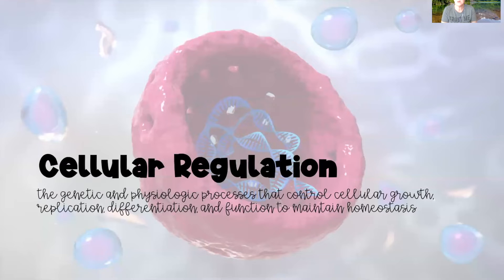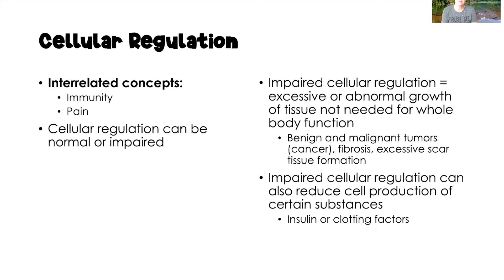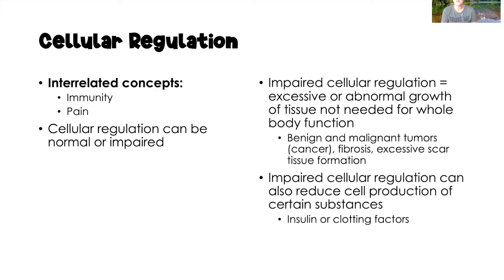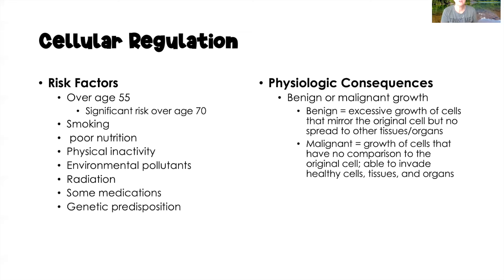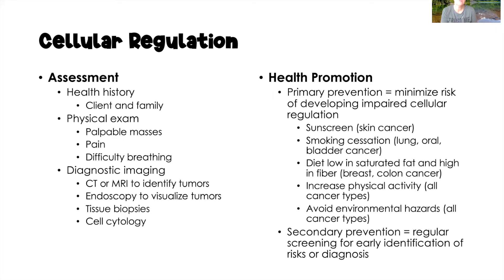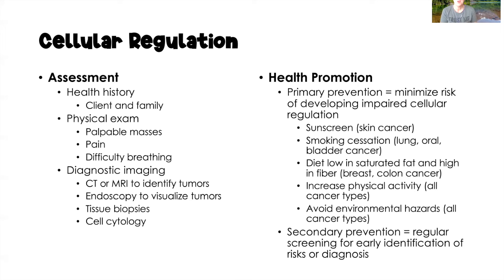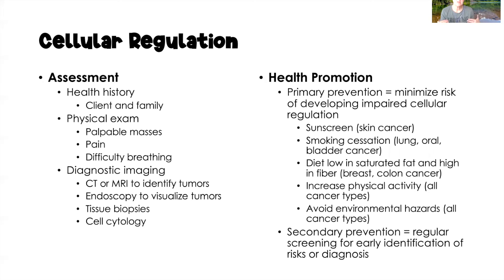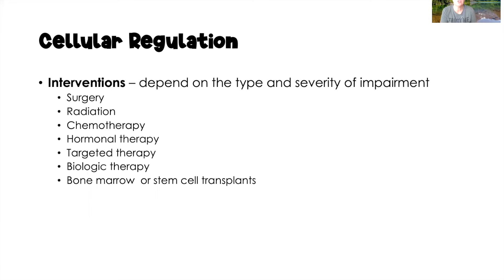Core Concepts / Cellular Regulation / Impaired Cellular Regulation / Med-Surg Nursing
Hello! My name is April. Let me start by saying that I love being a nurse! I have more than 25 years of nursing experience with 10+ years as a college professor. Are you struggling with your nursing classes? Then the core concepts video series is for you!

This video is the 14th in a core concepts series for med/surg nursing and discusses cellular regulation and the consequences of impaired cellular regulation.

Check out my Etsy shop for the case studies and study guides that correspond to all core concepts videos!